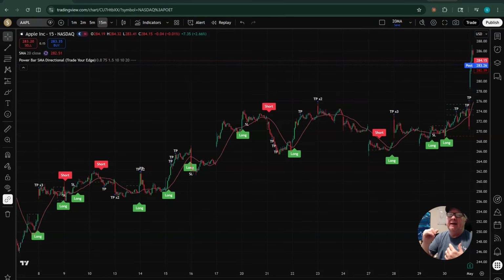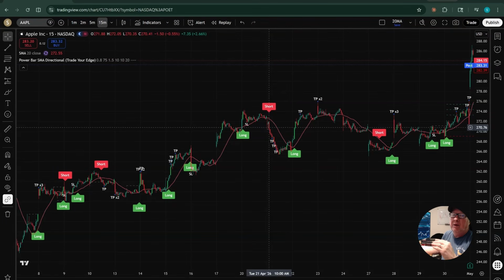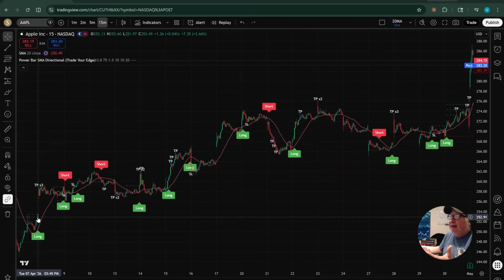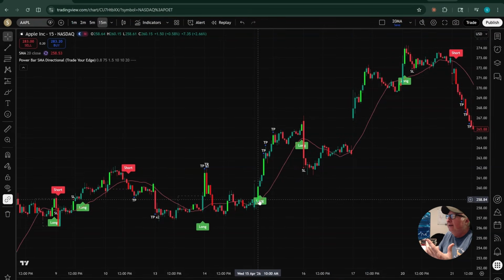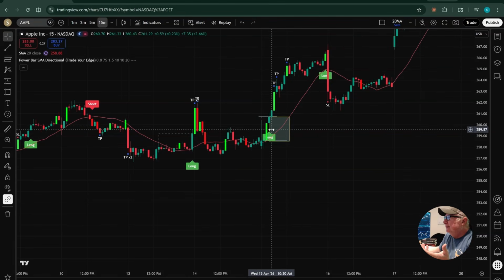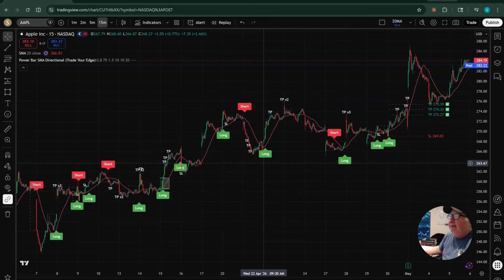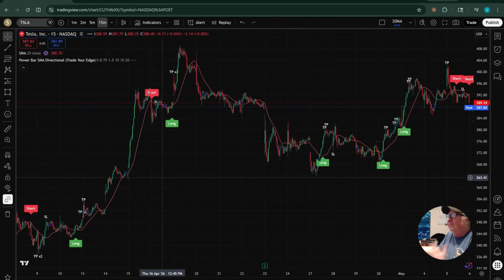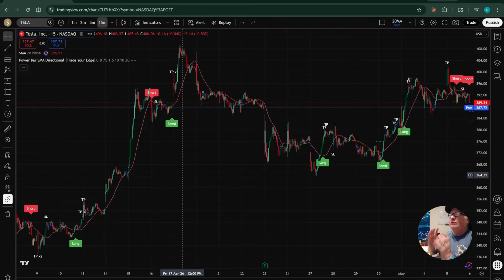No Time to Day Trade? Try This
If you can't sit in front of your charts all day, that doesn't mean you can't trade. The same setups that work on a 2-minute chart can work on a 15-minute chart, which bridges the gap between intraday and swing trading.

In this video, I show you how to use Power Bars on the 15-minute chart, walk through real examples in Apple and Tesla over the past month, and show you how some of these trades are intraday plays while others turn into overnight swings.

Here's what you'll learn:
- What a Power Bar is and how to spot it on a 15-minute chart
- How to use the Anchor Line (the 20-period SMA) to filter direction
- Where to enter, where to place your stop, and how to take profit at 1x, 1.5x, and 2x your risk
- How to evaluate whether a stock is worth trading on this timeframe
- Why big institutional orders create the kind of multi-day continuation moves you can ride

This isn't hypothetical. I walk through the actual 15 minute charts in Apple and Tesla so you can see exactly what these setups look like in real charts.

Comment "POWER" below and I will send you my free Power Bar Cheat Sheet.

CHAPTERS
00:00 The problem with fast timeframes
00:35 What a Power Bar is
01:30 How to take profit (1x, 1.5x, 2x risk)
02:30 Apple on the 15-minute: a month of trades
04:15 Zooming in on one Power Bar trade
05:45 Why this works on higher timeframes
06:30 What I learned as a market maker about institutional orders
07:30 Tesla on the 15-minute: nine trades in a month
09:30 Closing thoughts

ABOUT ME
I'm Steven, a former market maker who specialized in warrant arbitrage. I have 30 years of experience in the markets including hedge funds and serving on the committee that wrote the first professional traders exam (now the Series 57). Forbes journalist Richard Behar featured me in his book "Madoff: The Final Word" as one of the world's leading arbitrage experts. Today I teach a simple approach to trading using the Anchor Line and Power Bars.